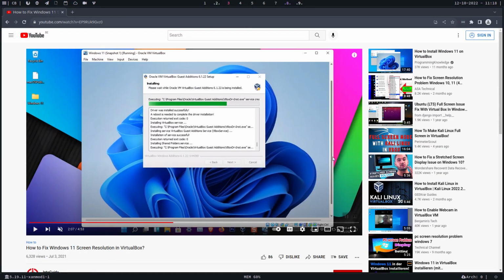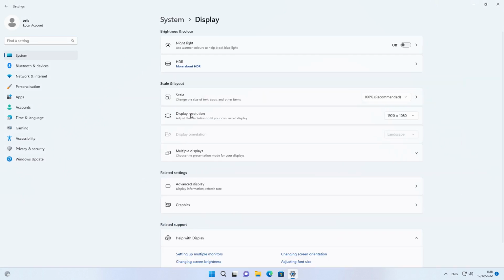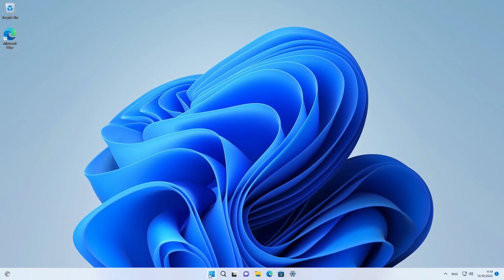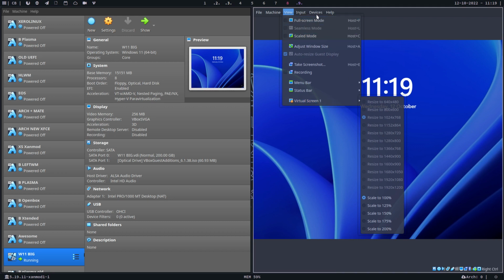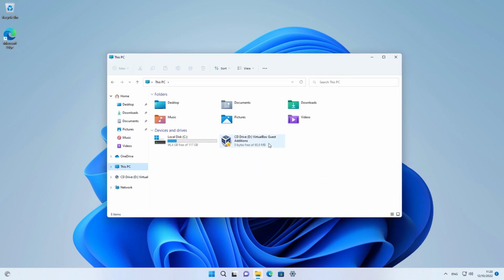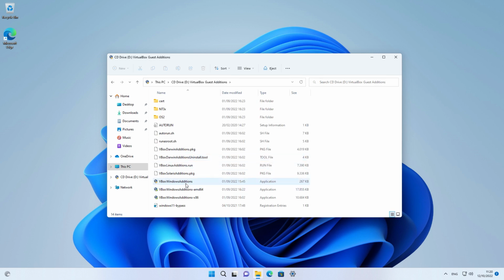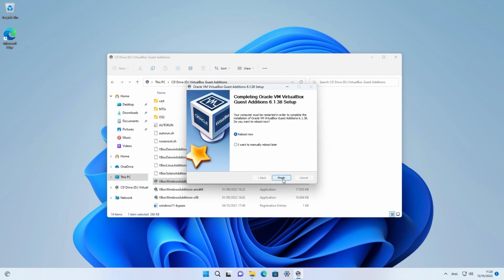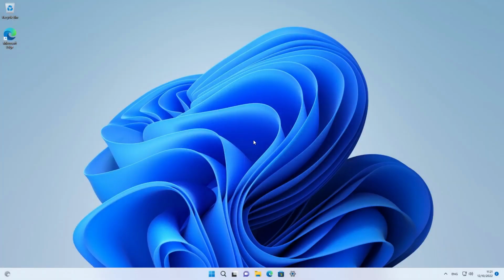ArcoLinux : 3039 How to fix Windows 11 resolution in VirtualBox on ArcoLinux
Solution that I found was here - add guest additions iso to virtualbox and install the software in W11